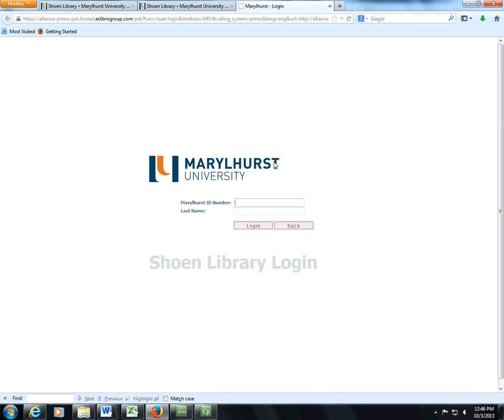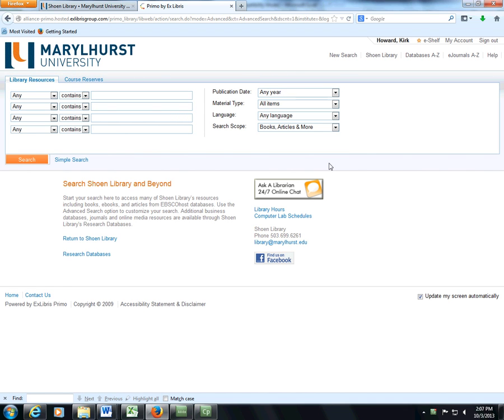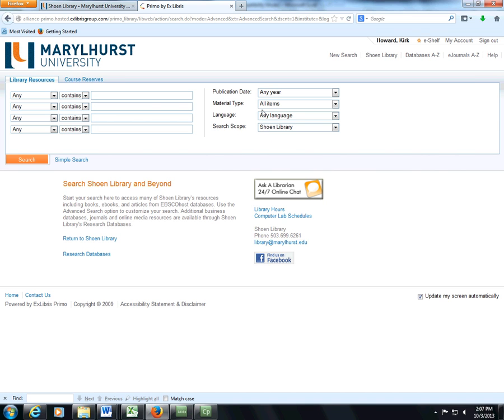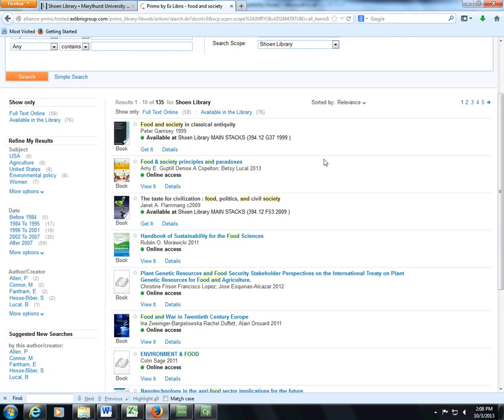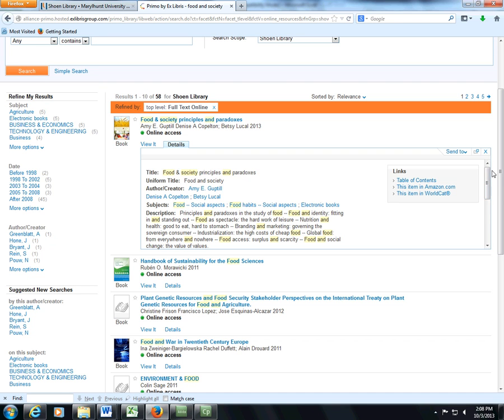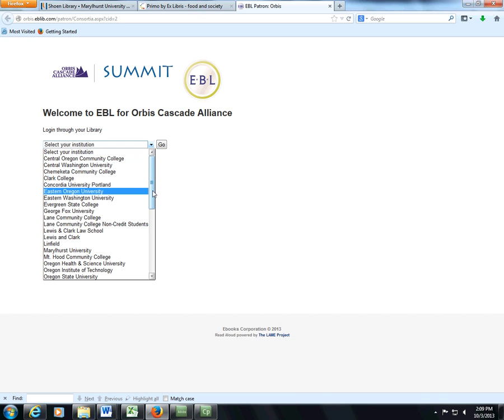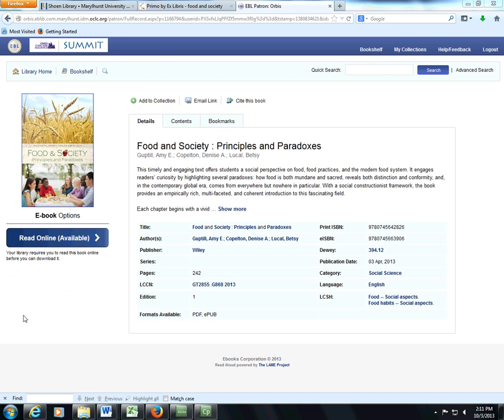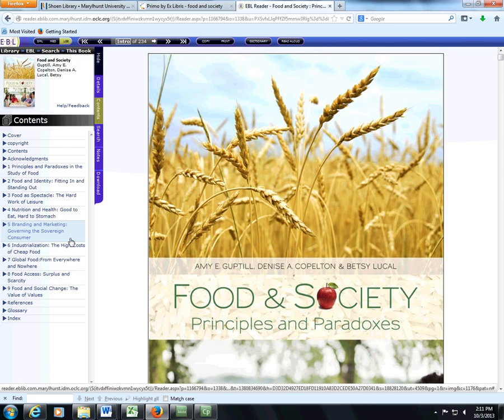Searching for Ebooks - Food & Society